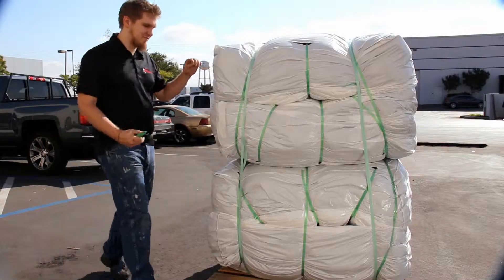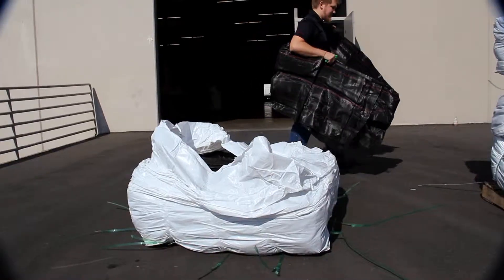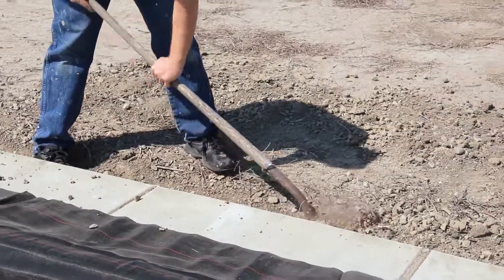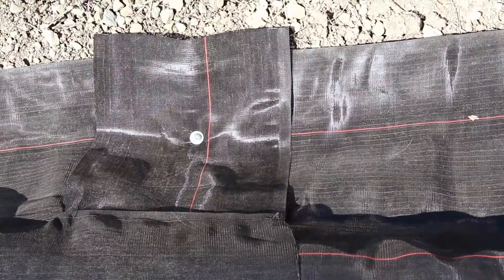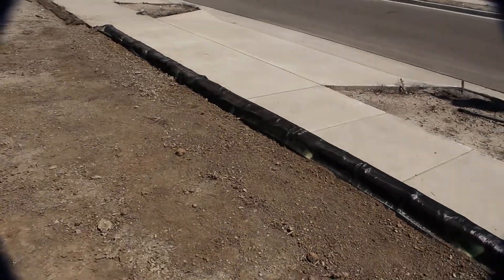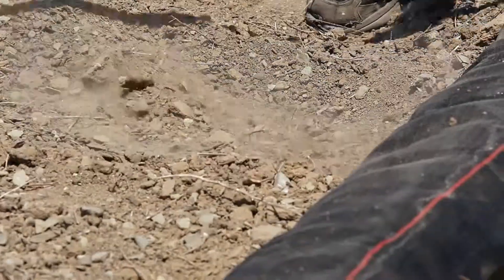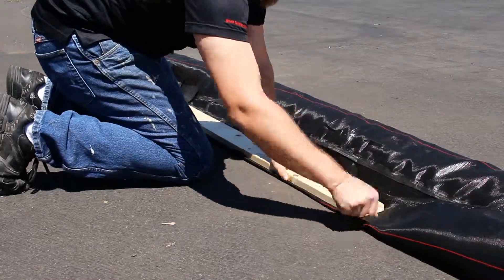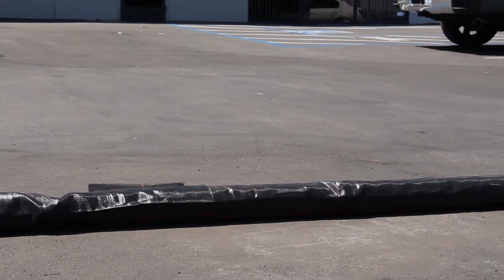The Heavyweight DuraWattle™ Installation Instructions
The Heavyweight DuraWattle™ has one of the safest and easiest installation processes of any sediment control BMP today.
This video describes proper techniques for installation on soil, sidewalk, and hard surfaces.
The Heavyweight DuraWattle™ is an effective, durable, and reusable sediment barrier, made 100% in the USA, manufactured by WTB, Inc.